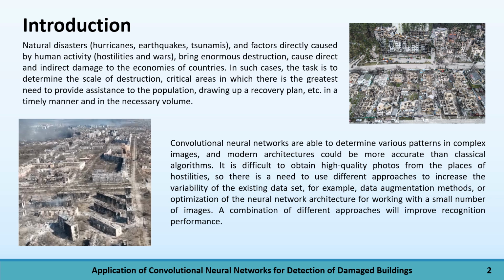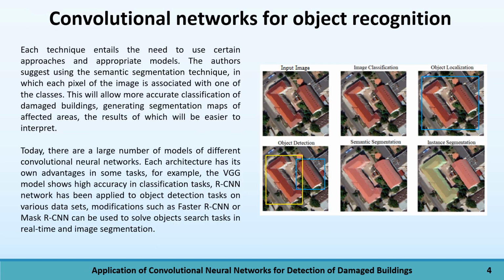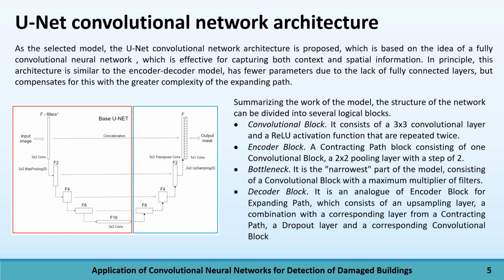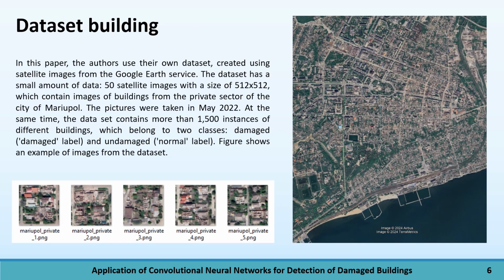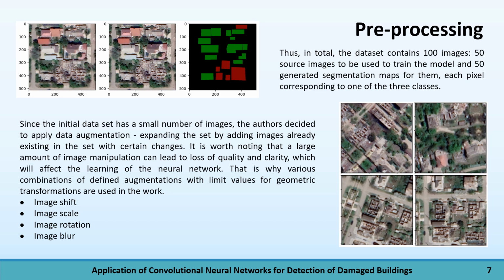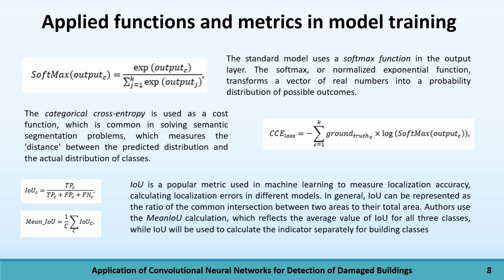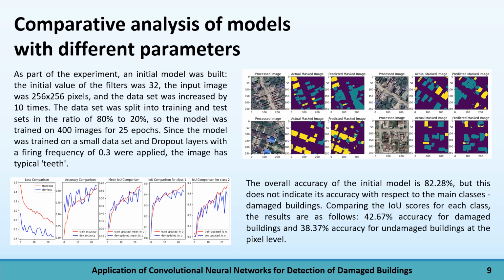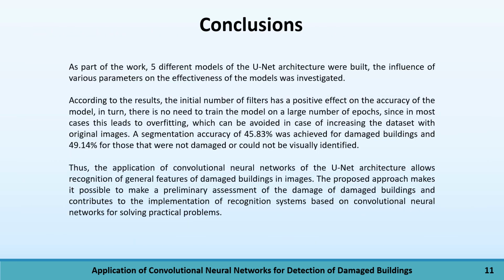10. Application of Convolutional Neural Networks for Detection of Damaged Buildings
Aleksandr Gozhyj, Irina Kalinina, Valerii Dymo